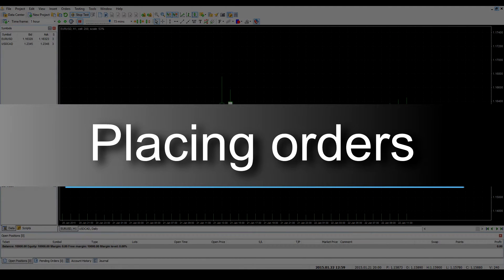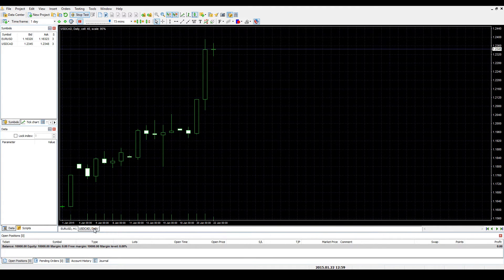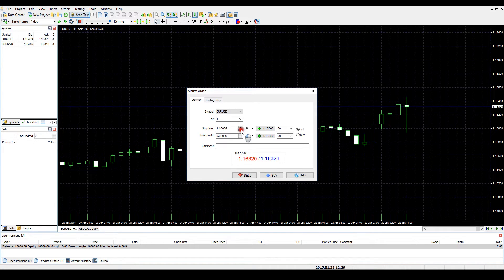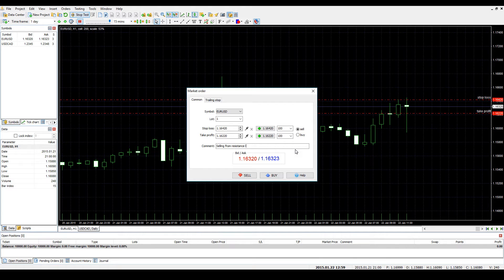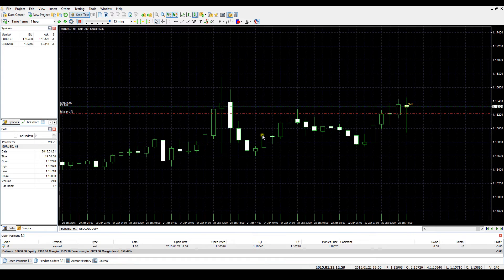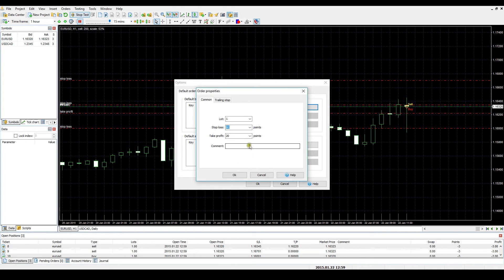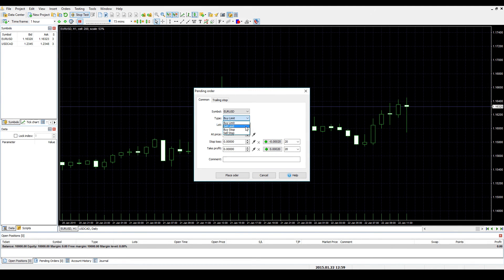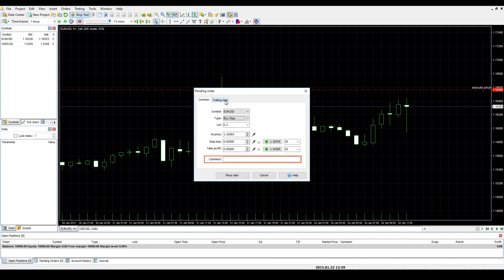Forex trading simulator: how to place orders in a couple of clicks [Step-by-step guide]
This video tutorial will explain in details how to place orders in Forex Tester 3 trading simulator.

Get the full idea about:
- two types of orders you can place in our trading simulator;
- how to place, delete and modify orders with one toolbar;
- how to close all orders or to close them partially;
- what options are in included in the market order menu and pending order menu;
-  how to place orders quickly with the help of the hotkeys.

If you need to modify the order, our trading simulator has this function as well, check it

If you want to get exclusive materials about Forex trading, head on to forextester.com and sign up for the newsletter [tips about Forex strategies and indicators, trading psychology, and Forex money management included].